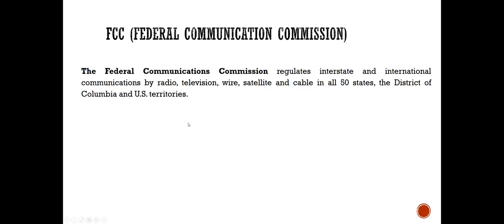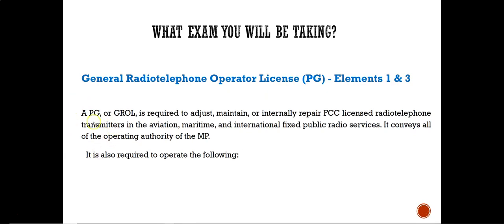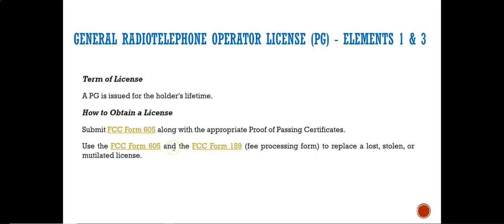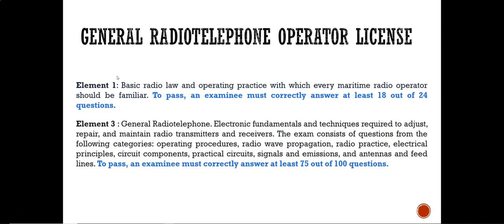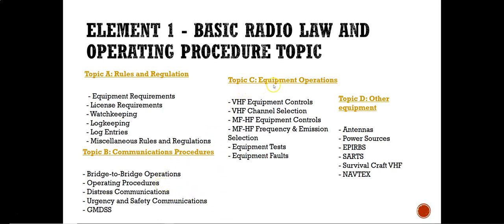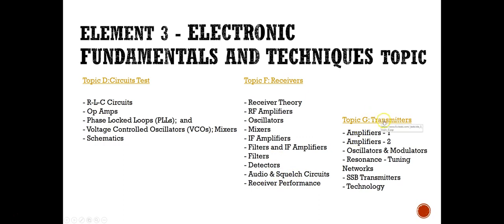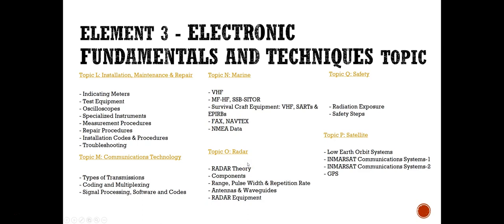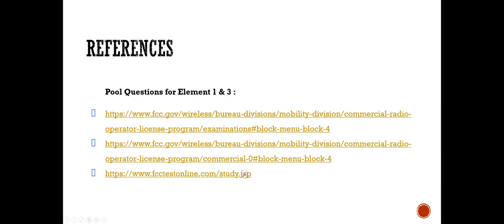16: Federal Communications Commission (FCC) Exam guide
FCC commercial operator license